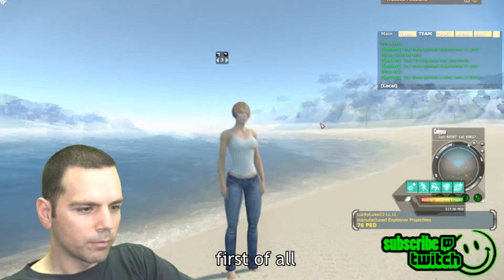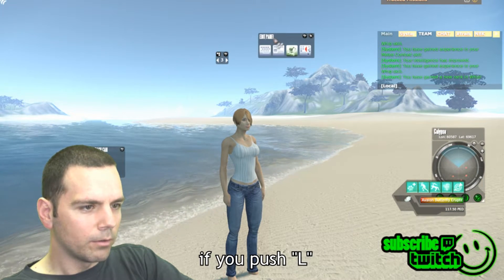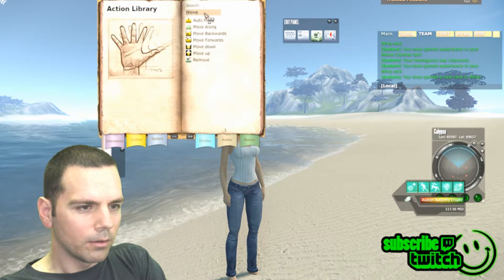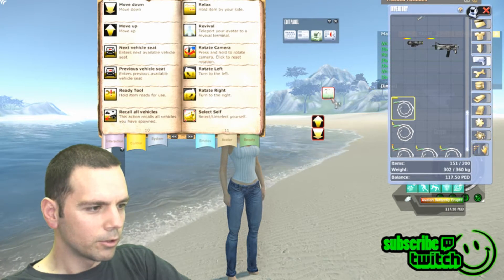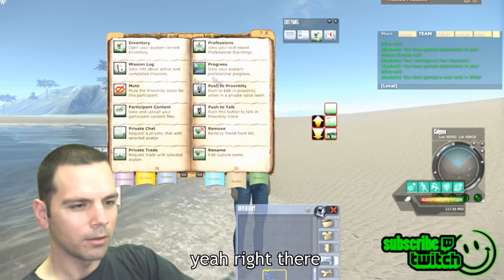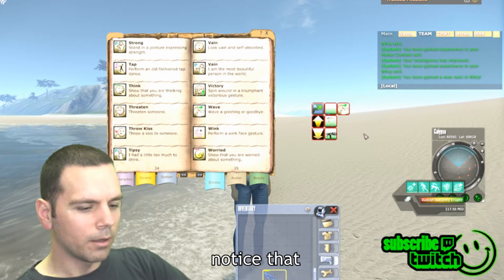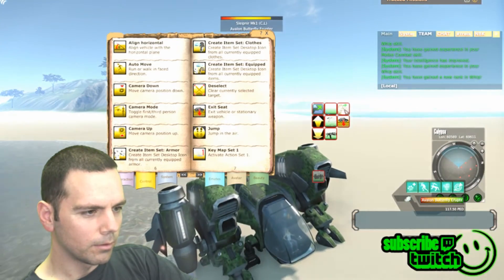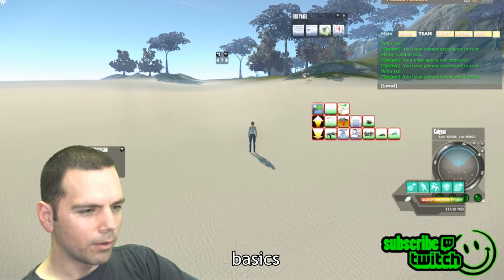Entropia Tutorials · Episode 2 · How to Set Up Screen Icons and Hotkeys